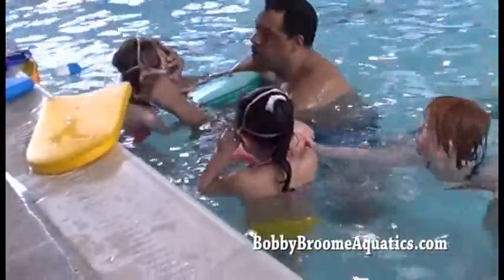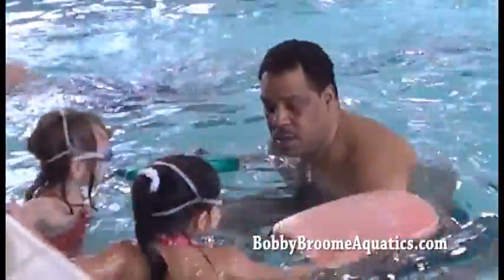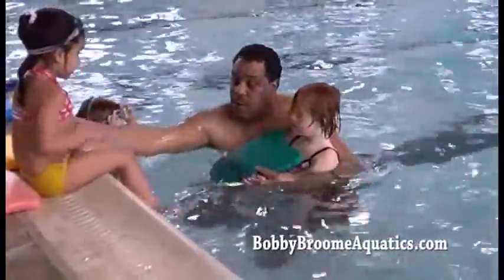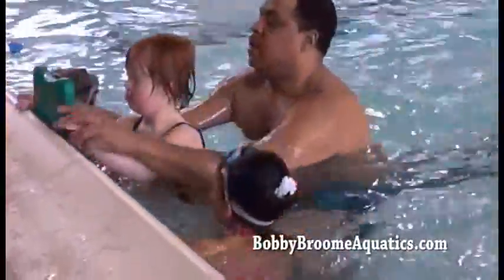Learn to Swim drills and class disapline Preschool Level 3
Bobby Broome Aquatics Swim School.  Real swim lessons, no edits real time as they really unfold.  See Bobby teach real live swim lessons to confident preschool age students.  Highlights include: flutter kick on the front drill, flutter kick on the back drill and an example of class control and discipline.

Get complete detailed lessons by Bobby Broome.  Get "Learn to Swim in 8 Lessons or Less" DVD and book.  Download instantly or order by mail.  Available at BobbyBroomeAquatics.com and Amazon.com.